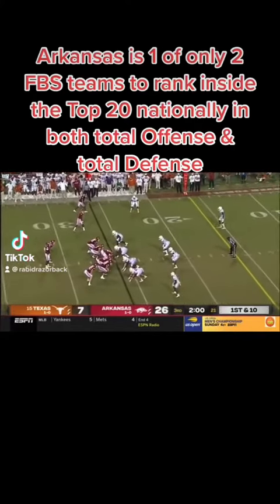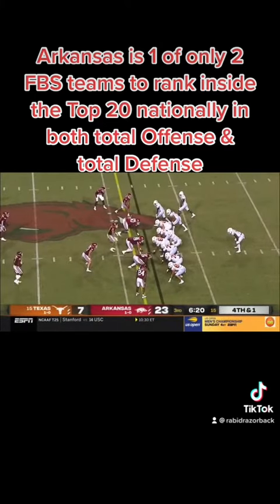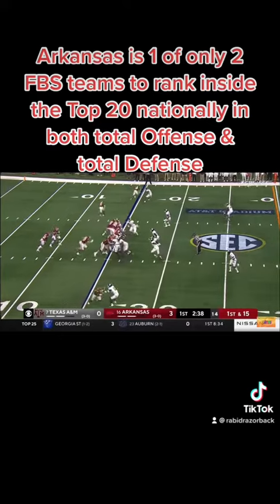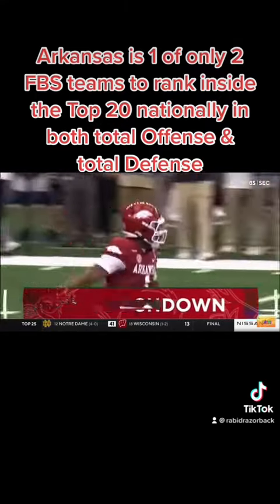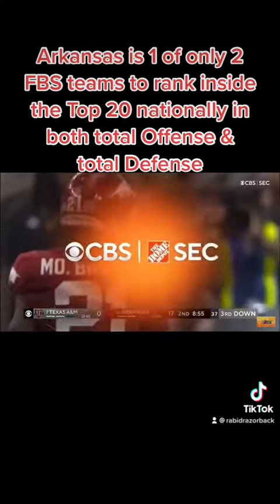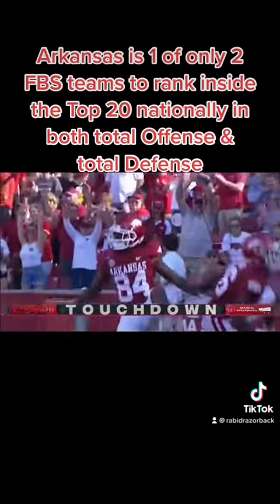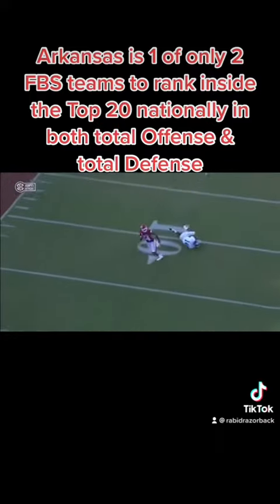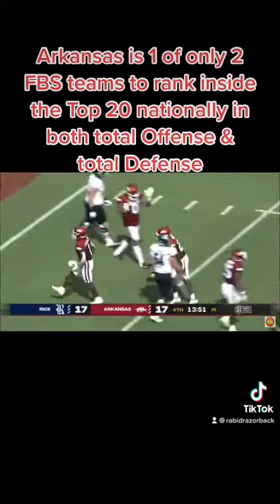Arkansas Razorbacks: Offense/Defense